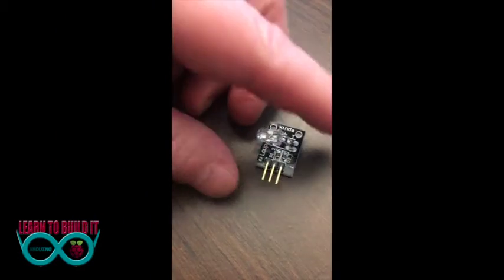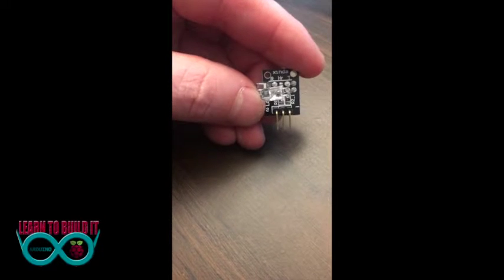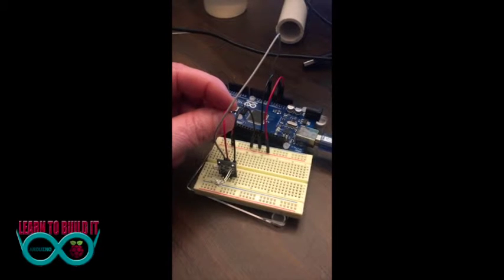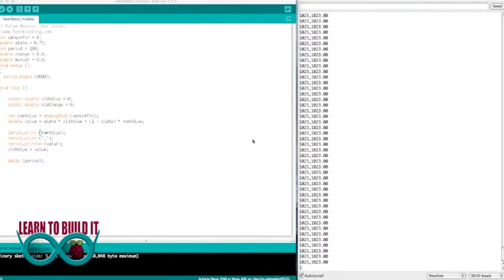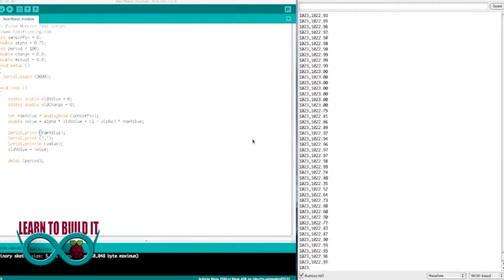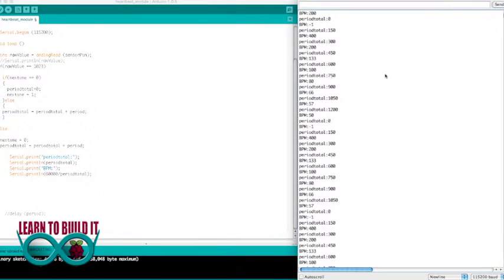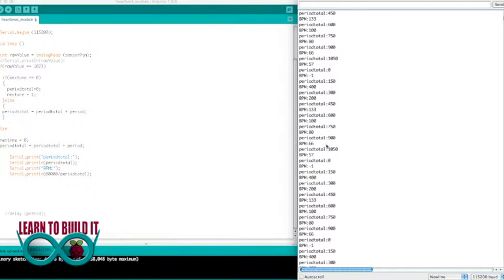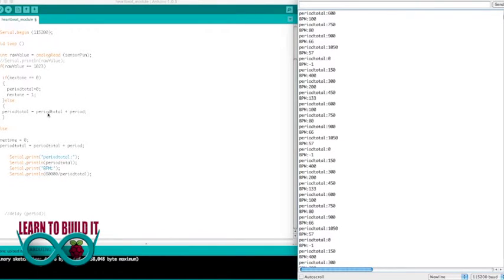Arduino Heartbeat Sensor